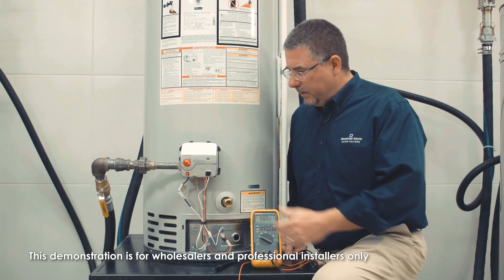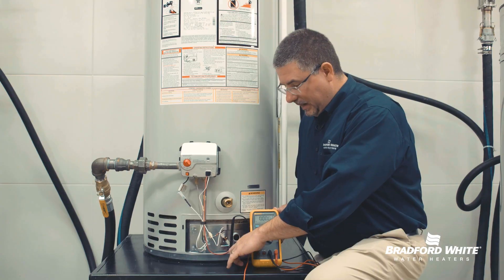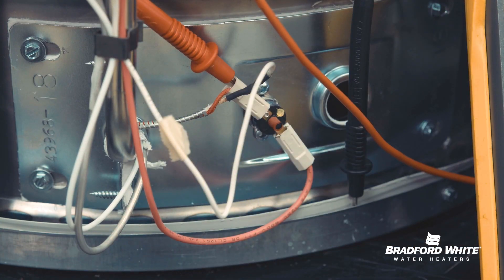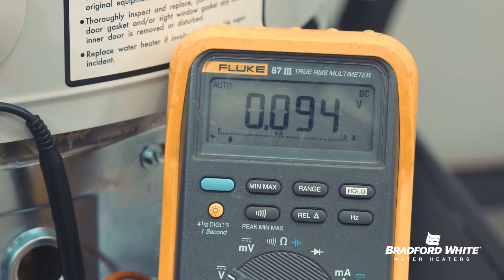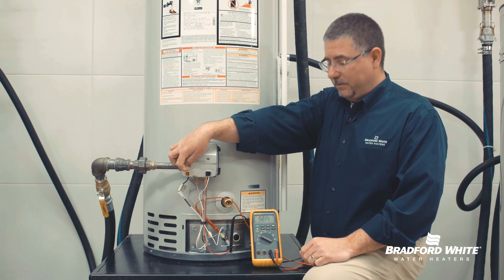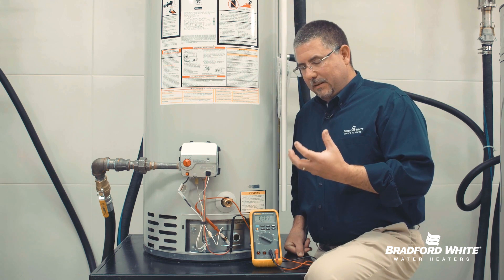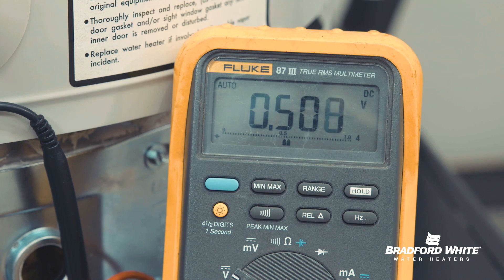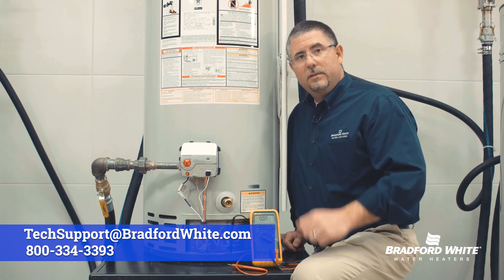How to Test Pilot Ignition on Atmospheric Vent Gas Water Heater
Bradford White products are for Professional Installation Only

In this video, we’ll show you how to test the pilot ignition on an atmospheric vent gas water heater. This quick guide will help you troubleshoot ignition problems, ensuring your water heater is working safely and efficiently.